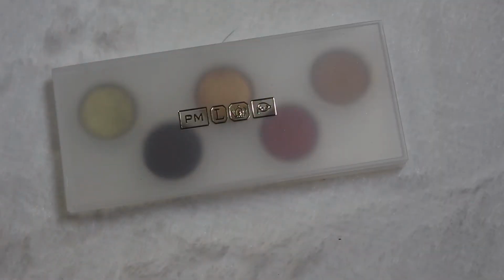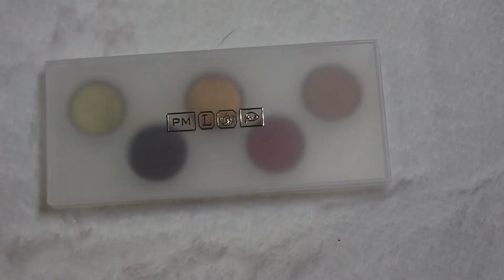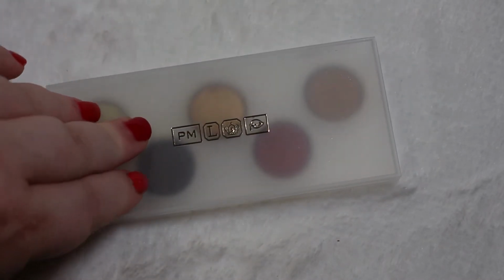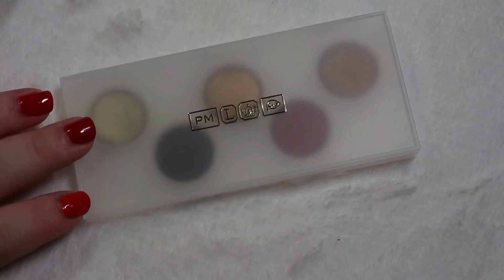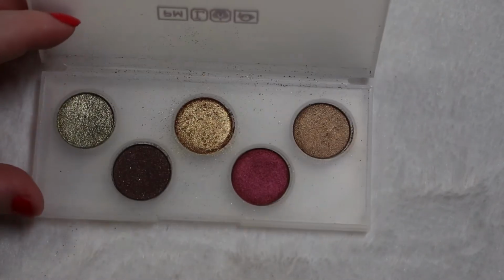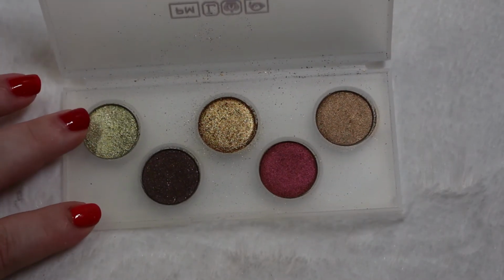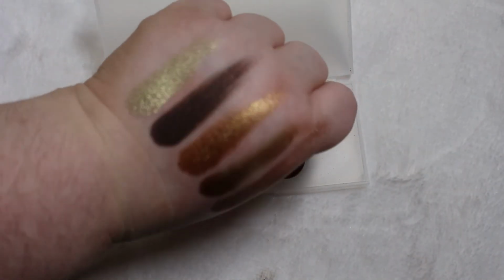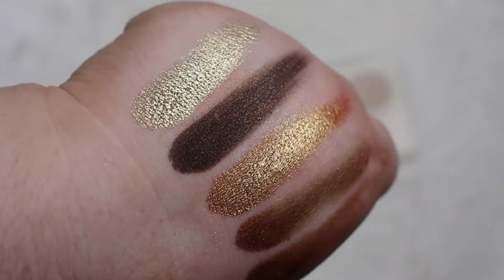Pat McGrath Mini Sublime Palette Review and Swatches || Southeast by Midwest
Pat McGrath Mini Sublime Palette Review and Swatches

Thank you for checking out my Pat McGrath Mini Sublime Palette Review and Swatches video.

Links to products will be in the blog post listed above.

Birchbox Beauty Box